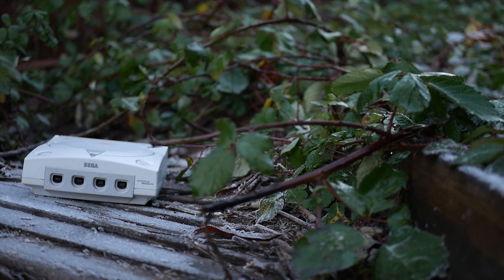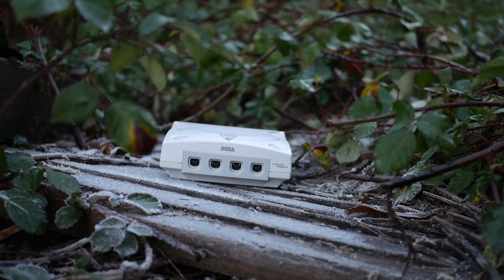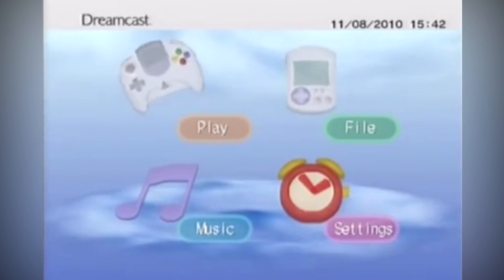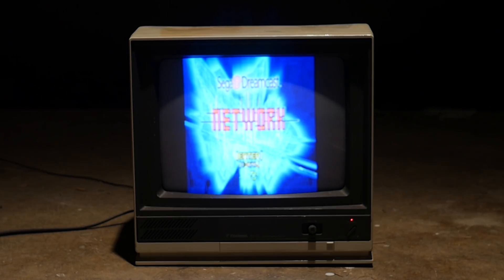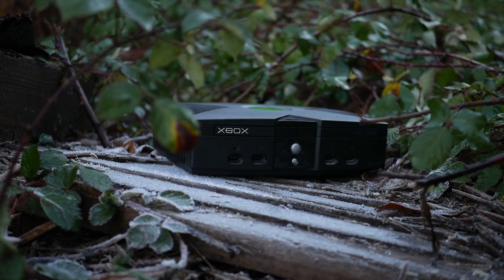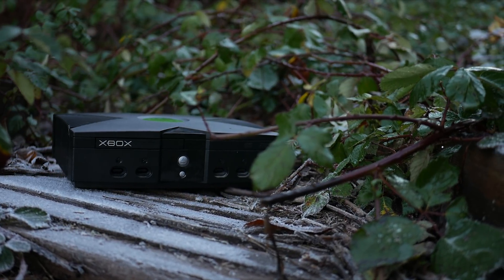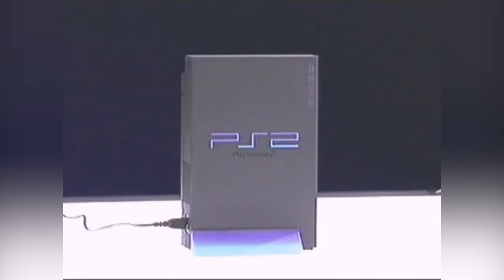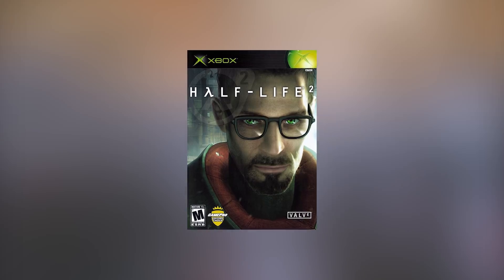The Original Xbox One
The Xbox was released on November 15 2001 with some truly memorable launch titles, not that one. Microsoft knew this launch day was important, so they spent most of their time hyping up the graphical capability of the original Xbox. The hype wasn’t for nothing either, the Original Xbox was basically a small gaming desktop. At the core of the Xbox was an Intel Pentium 3 processor, which at the time was one of the most popular desktop processors for video editors and enthusiasts. Assisting the powerful pentium 3 was a custom xbox graphics card from nvidia that was somewhat similar to a Geforce 3. Accompanying the CPU and GPU are 64mb of DDR RAM which was quite overkill for the time. Providing a place for your game saves and music was an internal 8GB 5400rpm hard drive, which was actually quite forward thinking for microsoft. Every other console in it’s generation used removable cards for savedata. Removable cards can get lost, using an internal hard drive fixes that. If the original xbox didn’t have an internal hard drive I likely wouldn't have my save files from 2004 still. With such robust hardware it was impressive that they were able to sell this console for just $299. For comparison the playsation 2 also sold for $299, and had half the processing power. This is the reason the Xbox original could run games like Half-Life 2, which never made it to the PS2 due to hardware limitations. Not only did Half-Life 2 make it to the xbox original, but it looked stunning while doing so.

Woodinville, Washington 98072

~Songs Used~

Prodigy - Take me to the hospital {instrumental}
Indius - one 4 fatiQue
DrFrox - Birds & Bees
DrFrox - Face the light
upper class - six million ways
David Chef - amnesia

~Support Me~

i